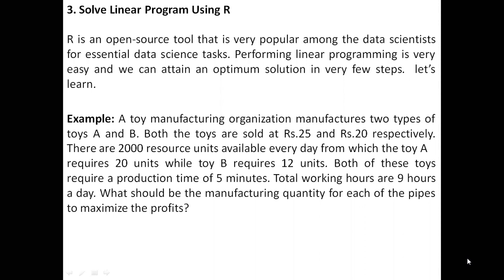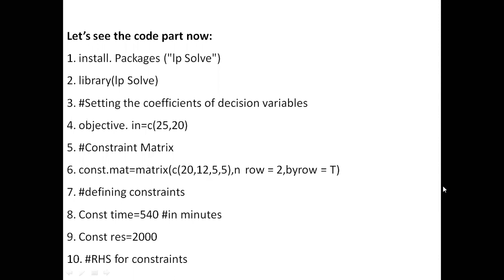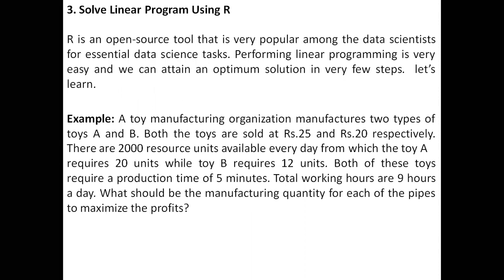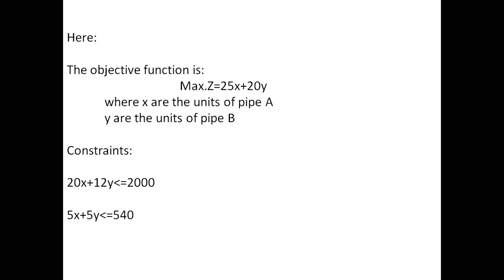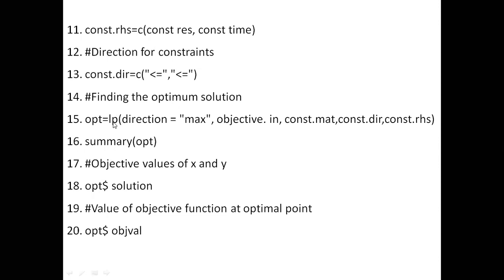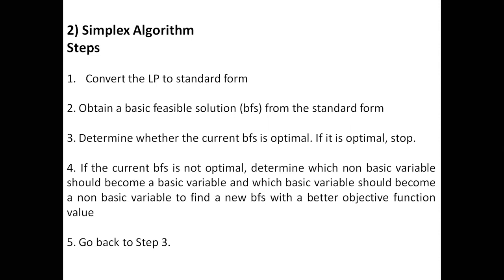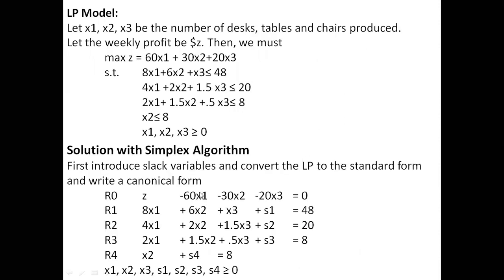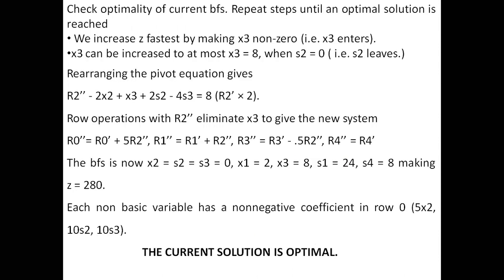Lecture 14 OR